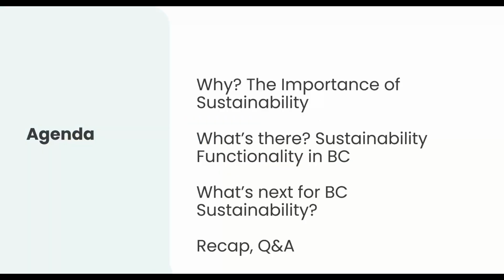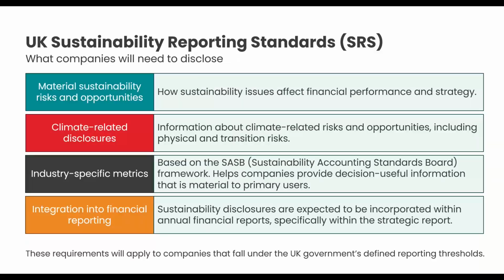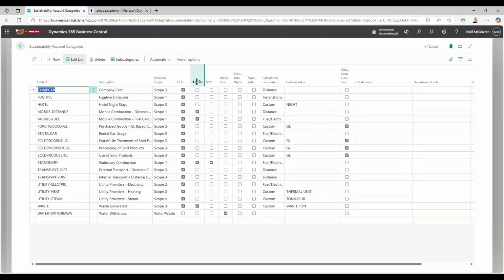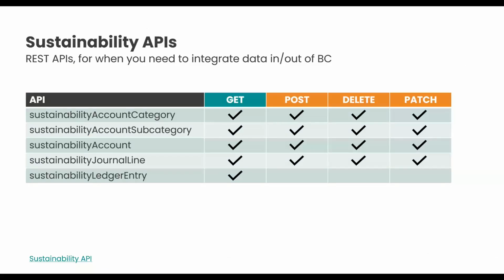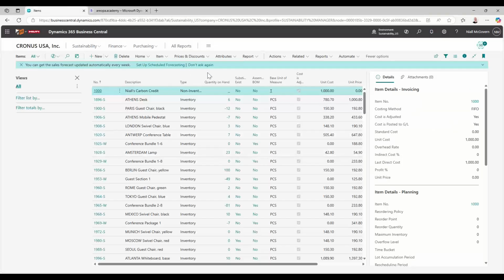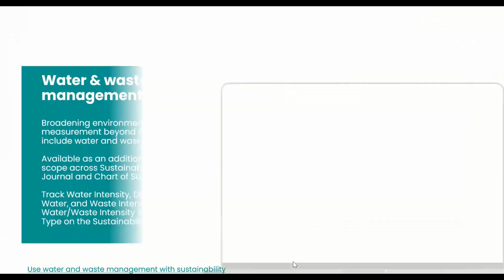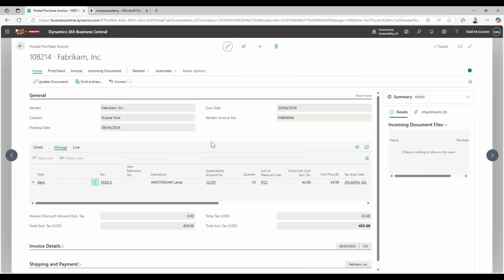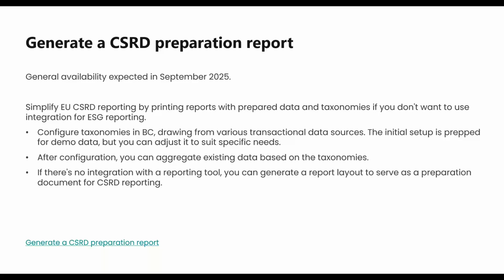20250526 - Sustainability functionality in Business Central What's there and why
Sustainability is an important component of corporate strategy across multiple industries. You do not need to be familiar with sustainability terms, concepts, or regulations.

We will start by exploring the “why” behind sustainability, focusing on the growing regulatory requirements and the importance of Environmental, Social, and Governance (ESG) reporting. We will then cover the “what” - the current sustainability features available in Business Central, including Greenhouse Gas (GHG) emissions tracking, the Chart of Sustainability Accounts, and how you could approach sustainability reporting.

Finally, we will look ahead to upcoming Business Central features, and to trends that will impact sustainability management in Business Central.

This session aims to give you the knowledge to help your customers to get the most out of Business Central sustainability functionality.

Presenter: Niall McGovern
Editing: Mats Thell

Useful links for more information about Sustainability and Business central

What’s new and planned for sustainability in 2025 wave 1 (BC26)

00:01:01 - Agenda
00:01:56 - Introduction Niall
00:02:30 - Why? The Importance of Sustainability
-- 00:02:36 - Why Sustainability Matters
-- 00:03:37 - ESG Reporting
-- 00:05:33 - EU Corporate Sustainability Reporting Directive (CSRD)
-- 00:06:45 - UK Sustainability Reporting Standards (SRS)
-- 00:08:51 - What are the Green House Gases and Emission Scopes?
00:10:35 - What's there? Sustainability Functionality in BC
-- 00:10:46 - Basic level - it's emissions accounting
-- 00:11:25 - Prerequisite - BC Sustainability app
-- 00:12:27 - Sustainability Setup
-- 00:13:57 - Sustainability Account Categories
-- 00:15:29 - Sustainability Account Subcategories
-- 00:16:20 - Record Sustainability Data in Journals or Purchase Docs
-- 00:17:51 - Chart of Sustainability Accounts
-- 00:19:14 - Standard Reports
-- 00:20:41 - Ad-hoc Analysis
-- 00:21:18 - Sustainability APIs
00:22:48 - We've done the basics, now the next level
-- 00:23:38 - Sustainability Manager Role Center
-- 00:23:50 - Sustainability Scorecards & Goals
-- 00:25:59 - Carbon Credits
-- 00:28:03 - Internal Carbon Fees
-- 00:29:56 - Sustainability Certificates
-- 00:30:58 - Analyse with finance reports
00:32:24 - What's new?
-- 00:32:54 - Default sustainability values for accounts, items, etc.
-- 00:35:22 - Water & waste management
-- 00:36:17 - What are the GHG's and Emission Scopes?
-- 00:37:51 - Capture sustainability data with General Journals
-- 00:38:42 - Capture Scope 3 emissions data across value chain
-- 00:42:16 - New "Out of Scope" emission category
00:43:21 - What's next for BC Sustainability?
-- 00:43:49 - Suggest emission in journals with Copilot
-- 00:45:05 - Improve analysis with new Power BI Sustainability app
-- 00:46:35 - Use ESG Reporting integration with Business Central
-- 00:48:07 - Enable taxonomy elements for ESRS and other standards
-- 00:48:56 - Generate a CSRD preparation report
00:49:48 - Useful links for more information
00:51:09 - Q & A